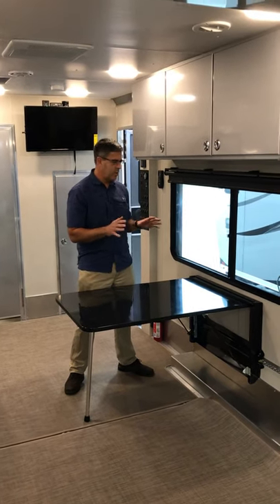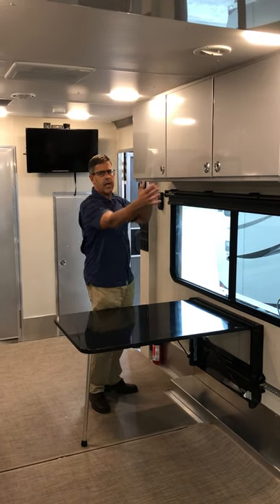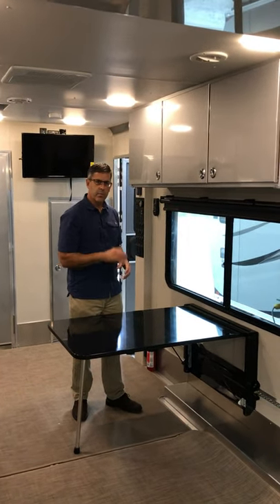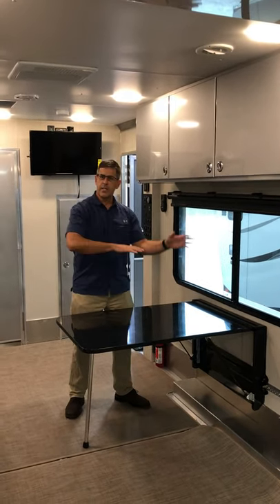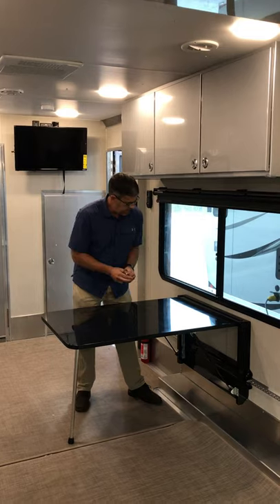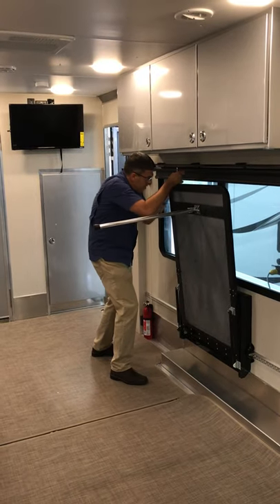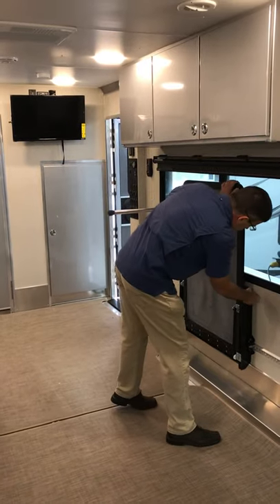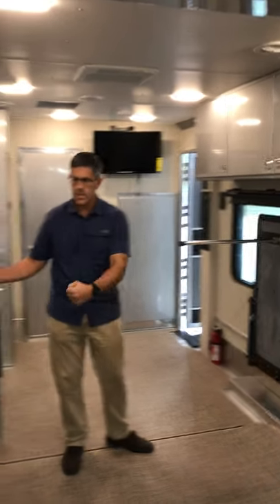Dinette Table Operation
It allows you to have more cabinetry in your trailer and it's movable so now you have more flexibility with your layout than ever.